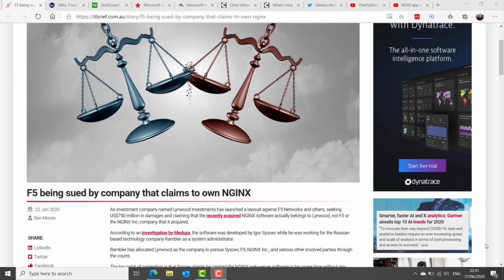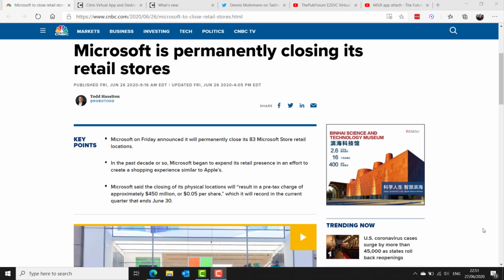Windows 10 June Update Issue, Apple's Highlights from WWDC, Microsoft Acquisitions & More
Episode 130 - Windows 10 June Update Issue, Apple's Highlights from WWDC, Microsoft Acquisitions & More